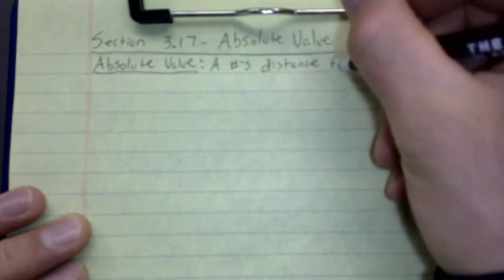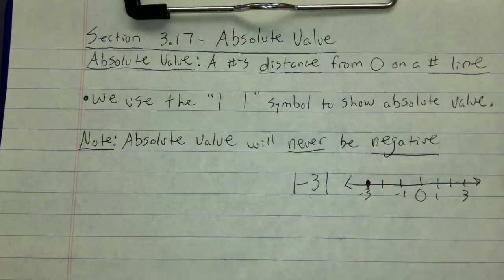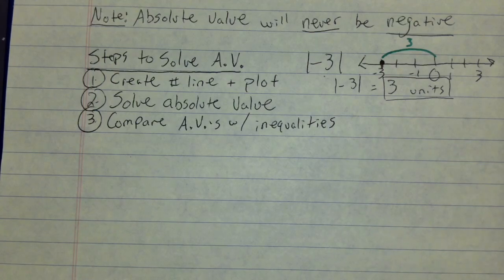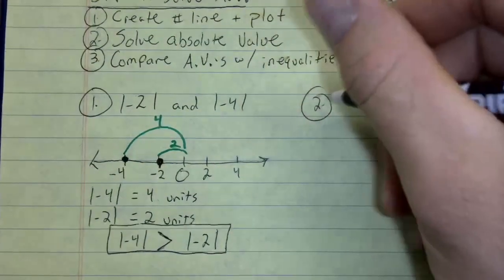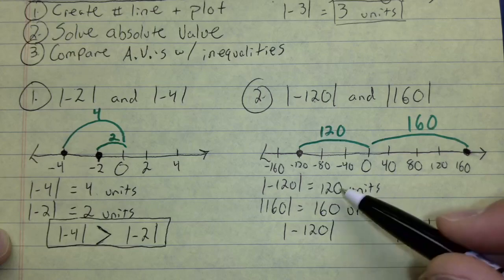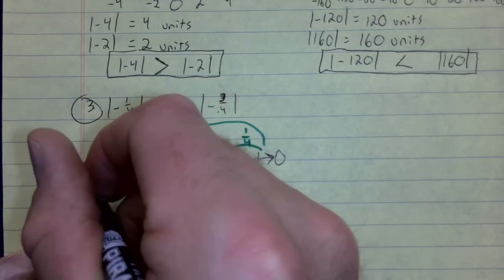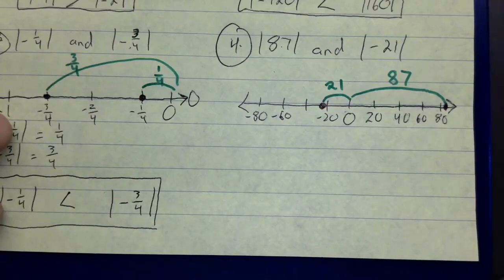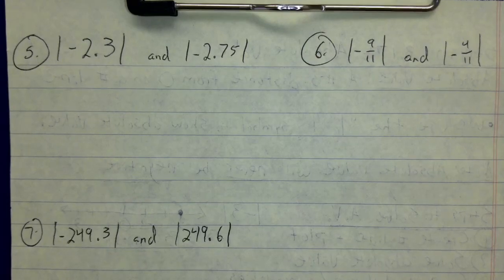Section 3.17 - Absolute Value